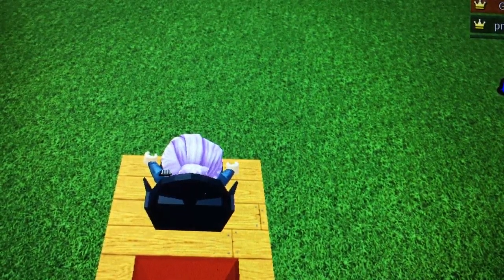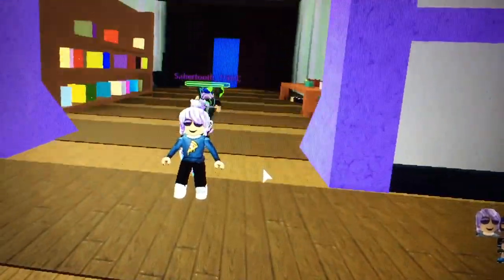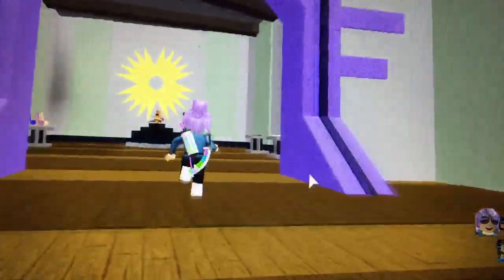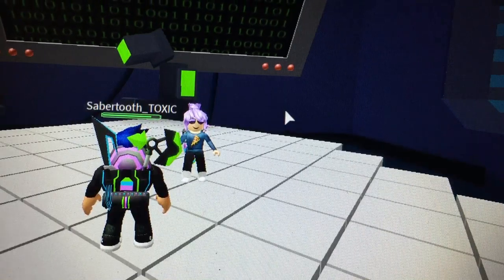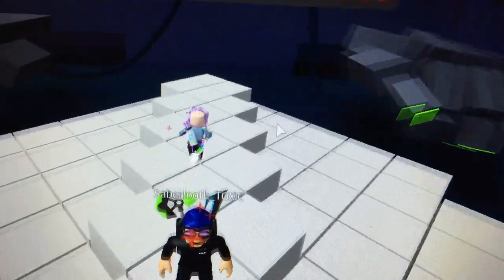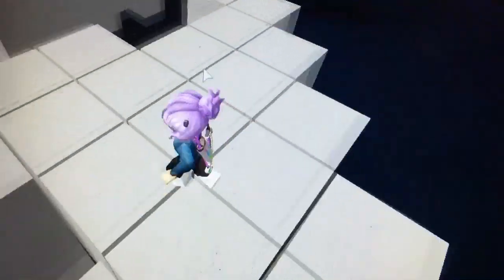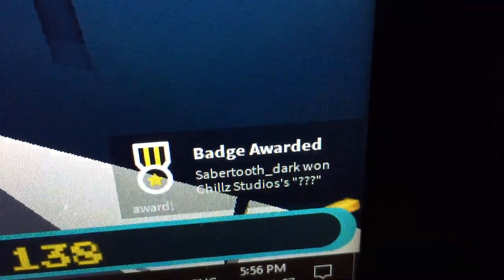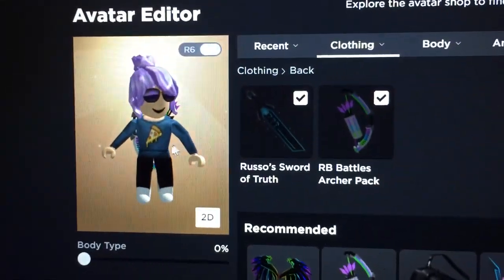How to get Russo’s sword of truth!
TURN YOU VOLUME ON WHILE WATCHING!!!  It’s in build a boat for treasure and you should go onto magenta team. The book part is a little complicated and so are the buttons but the boss fight is awesome. 😎